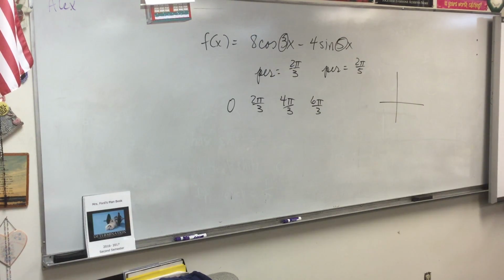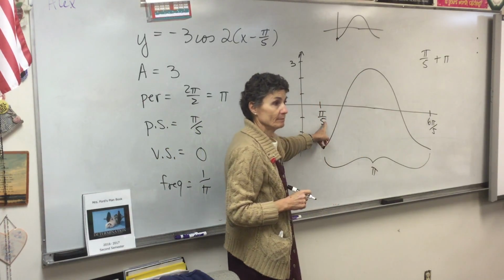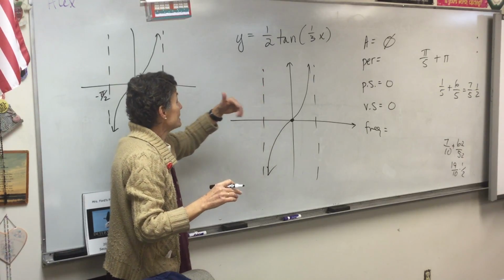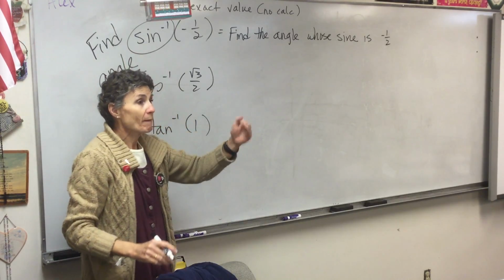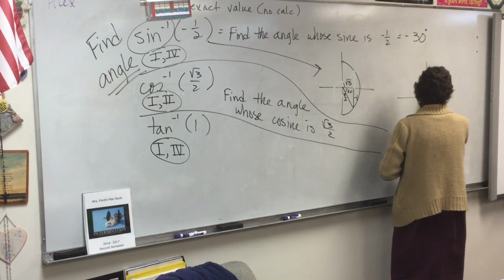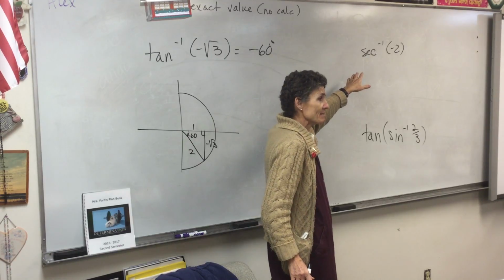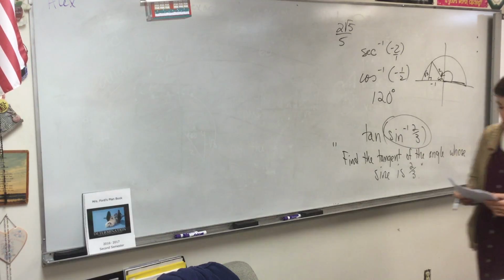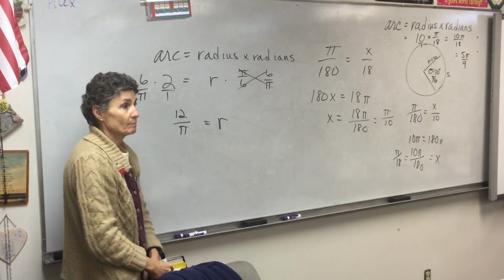Video 1-5-17 Precal A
4.7 inverse trig functions and review 4.1-4.6